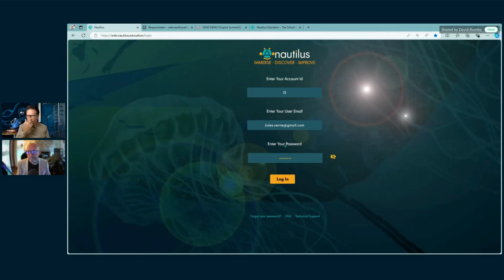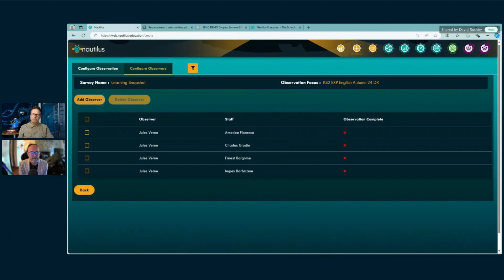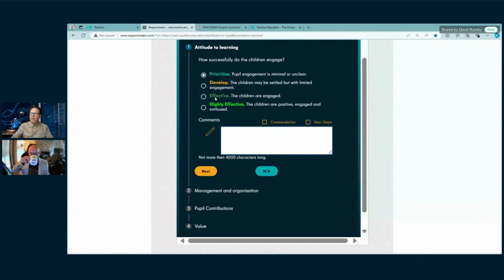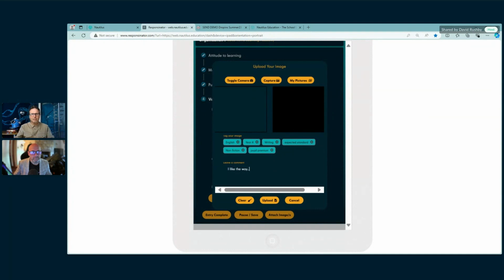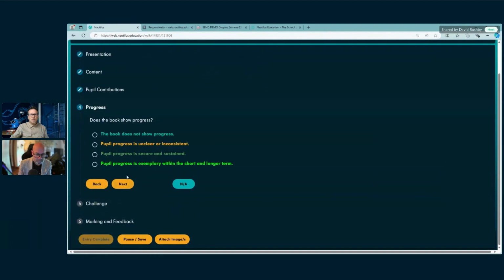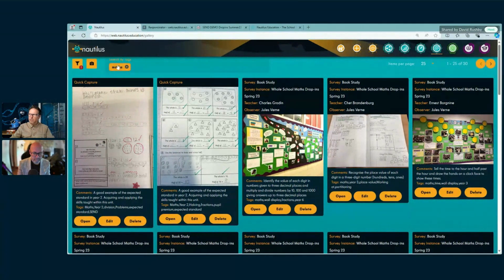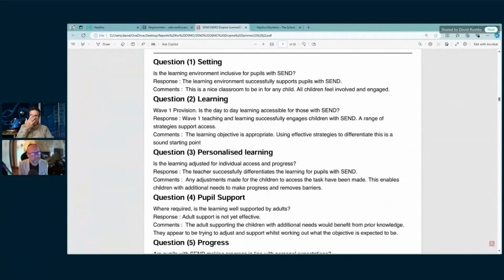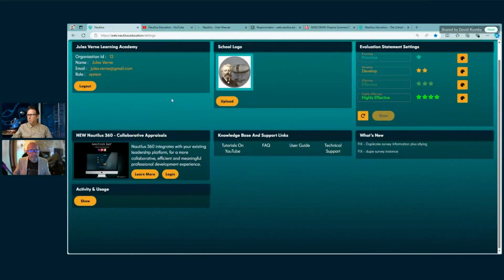Don't Observe, Capture - The Nautilus School Leadership Platform, intro webinar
How to capture and evaluate all of the great work that you do with our photo-capture learning walks, drop-ins, book studies and surveys for your iPad or tablet. Presented by David and David, our two former headteachers.
Use the chapter below to quickly navigate the video.

Chapters
0:00 Intro
4:00 Adding Users
6:58 Setting up a Learning Snapshot
12:33 Perform a Learning Snapshot
24:47 Taking photos of teaching and learning
30:04 Performing a Book Study
38:38 Using the Voice Type and creating a Next Step
41:32 Using the Gallery to search, view and share best practice
48:17 Instant feedback using the Workflow
50:23 Using the Leadership Dashboard
53:33 Viewing a Learning Snapshot report
55:12 Downloading a strategic PDF report
58:35 Using AI to summarise your report
59:48 Headteacher Overview
1:02:22 Creating your own content in the Builder
1:11:04 Settings and support
1:06:27 Leadership community, webinars and newsletters

View our webpage here for full details and costings